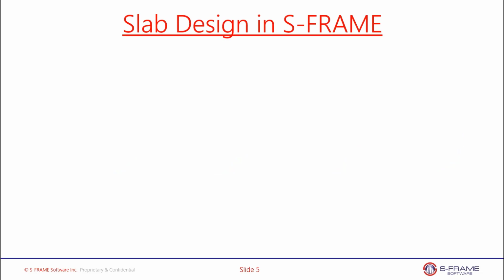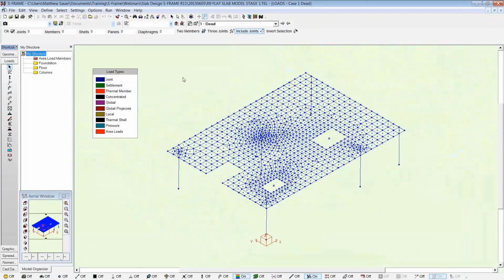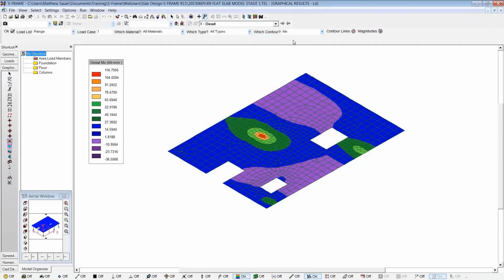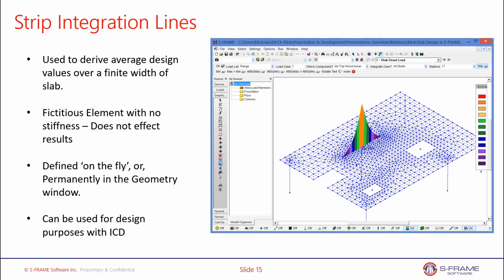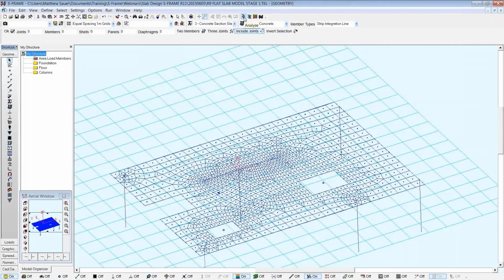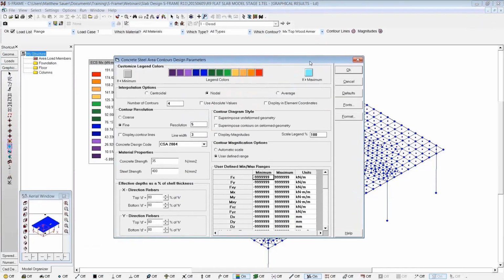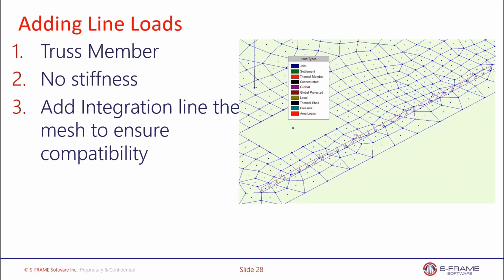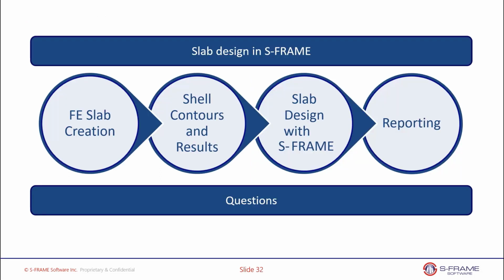Slab Design Webinar Recording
This video is a recording of a previously held webinar on the topic of Slab Design using S-FRAME.  Topics include meshing, interpreting results, strip integration lines,  and more.